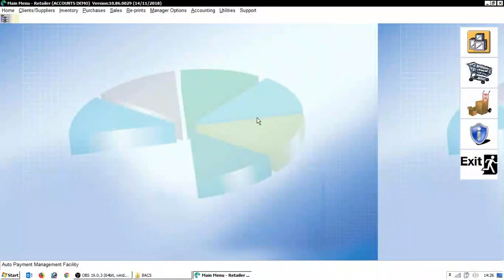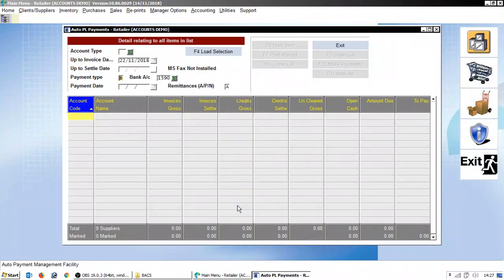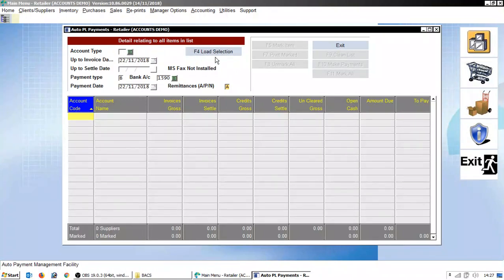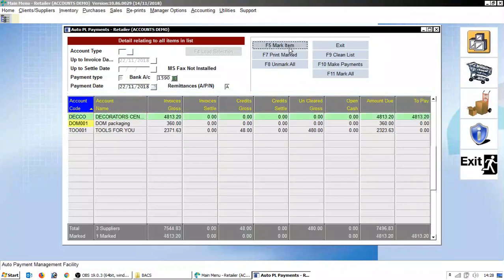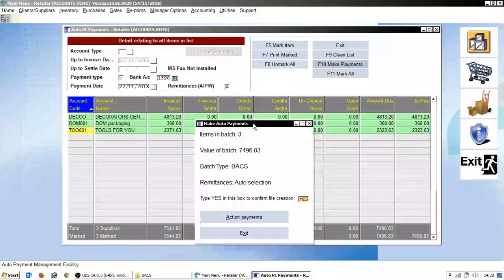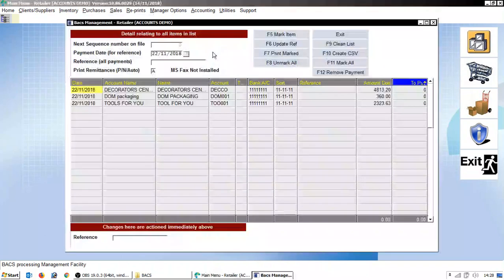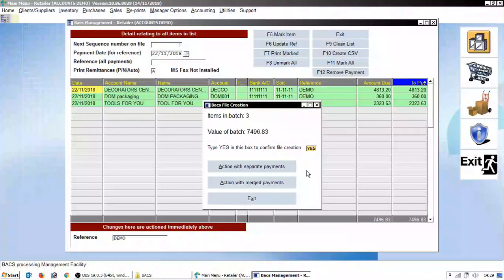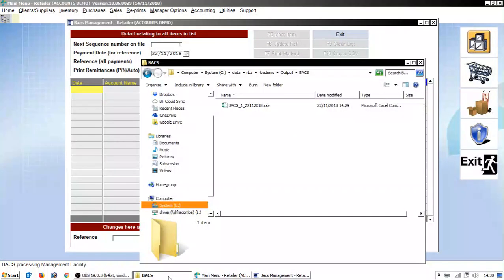RBA Help Video - Purchase Ledger Auto Payments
Help Video on Purchase Ledger Auto Payments. Learn how to manage multiple purchase invoice payments and batch payments together. In this video we take advantage of the Auto Payments dialog and the BACS dialog.